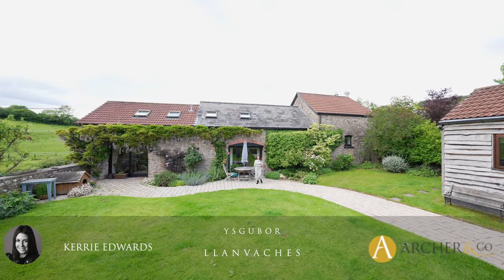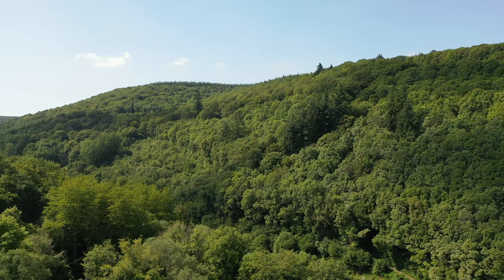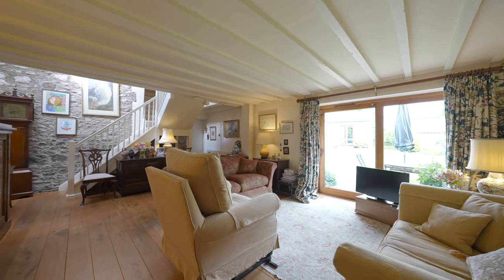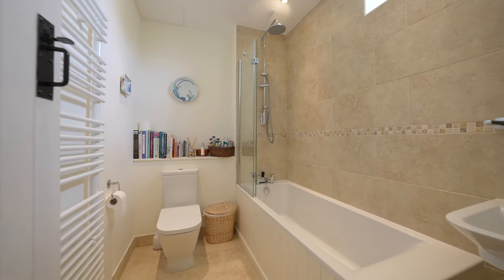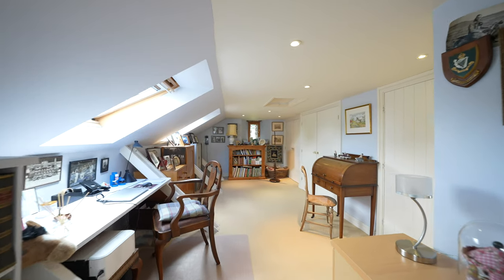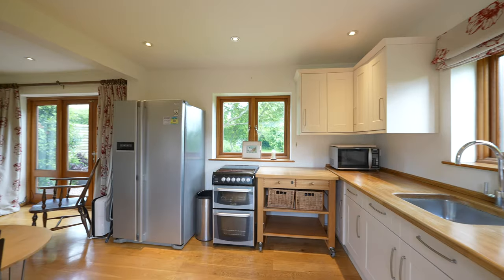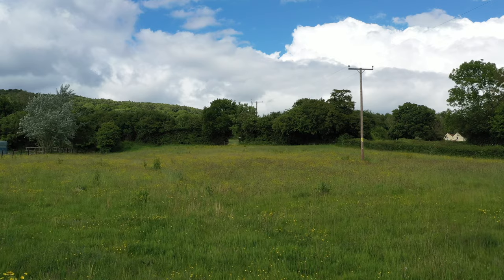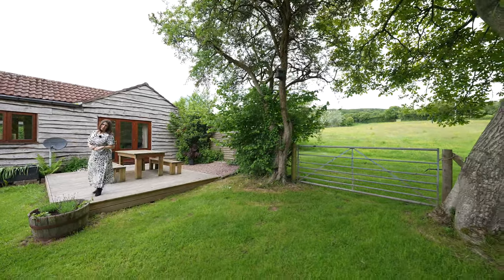Ysgubor | Archer & Co